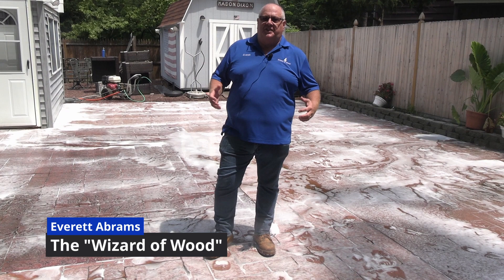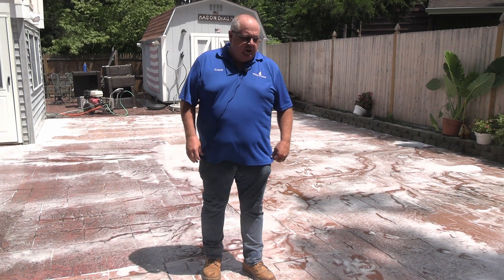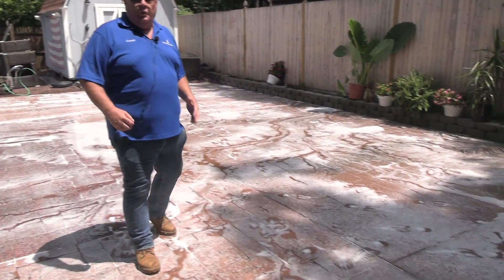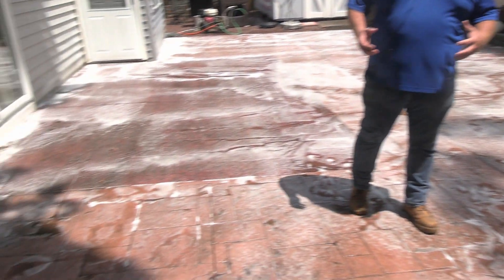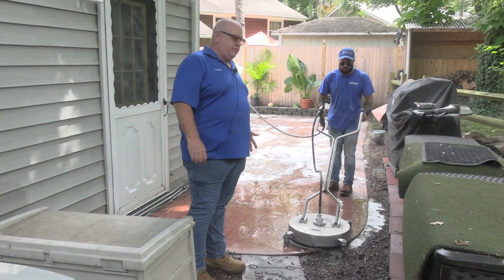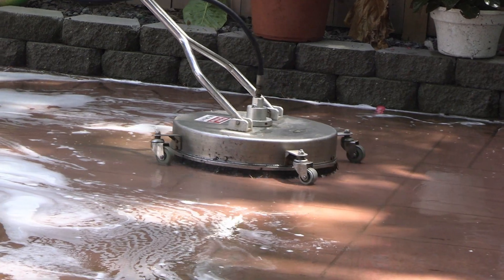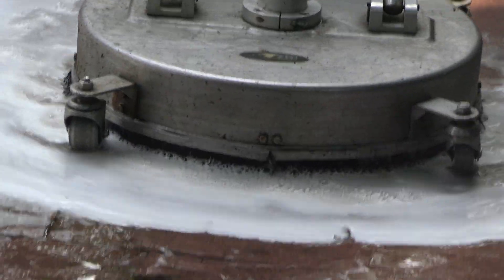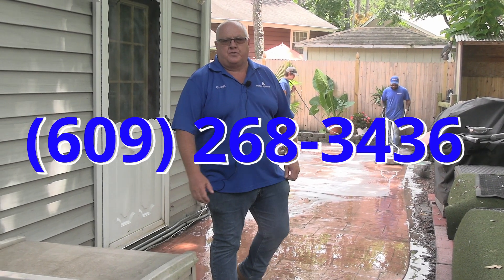The Plus in Deck Restoration Plus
In this video, the Wizard of Wood, Everett Abrams, is on site where the Deck Restoration Plus / DRP Enterprises team is restoring stamp concrete in a customer's back yard. Just one of the many "Plus" services we offer!